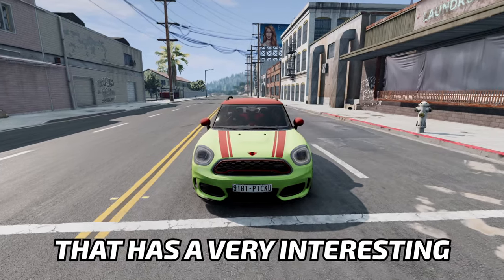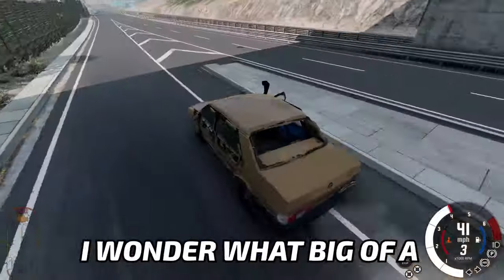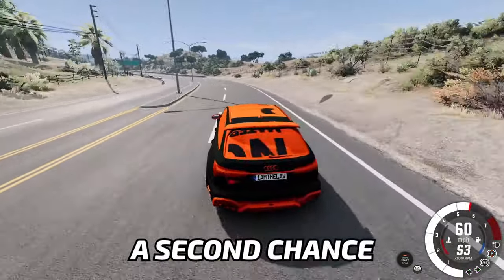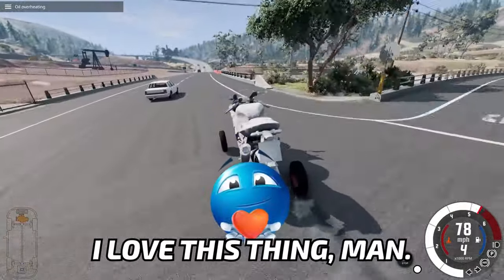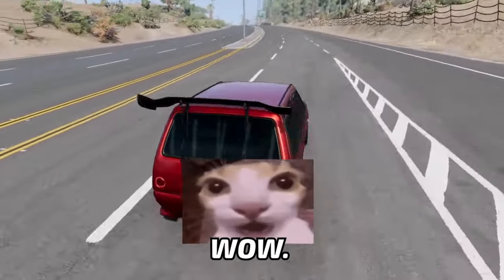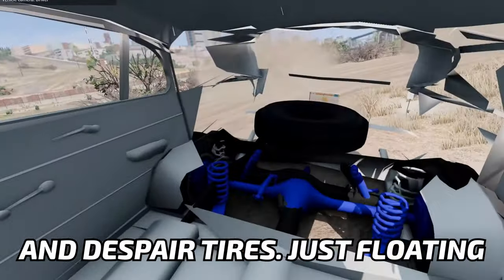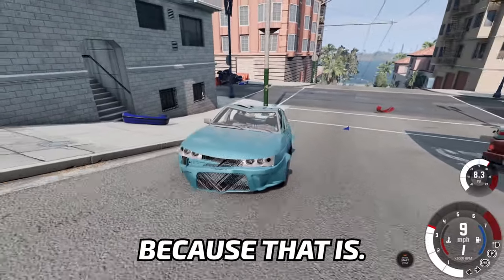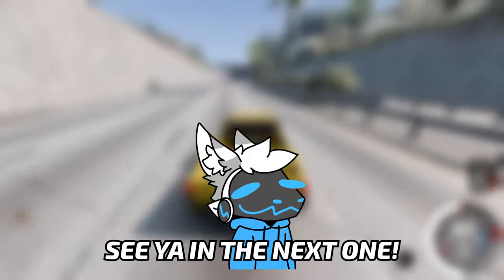These BeamNG Bootleg Mods Shouldn't Exist.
Today, I found the most Horrible and funniest bootleg mods that I have no idea why even exist.

Today I found some absolutely CURSED Mods in beamNG drive, This Weird car mod, an absolutely SCUFFED Bootleg mod, WORST MOD  or whatever other word I can throw in here for keyword optimization. They were Hilarious, Embarrassing, and Downright Scary at times.